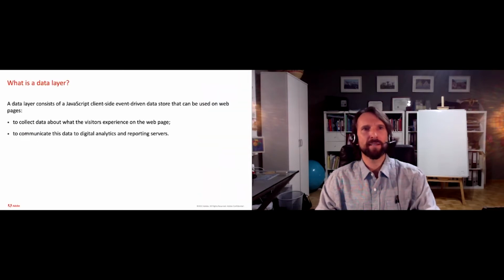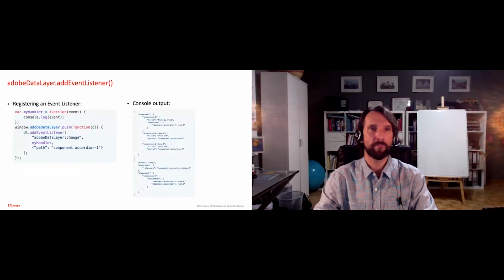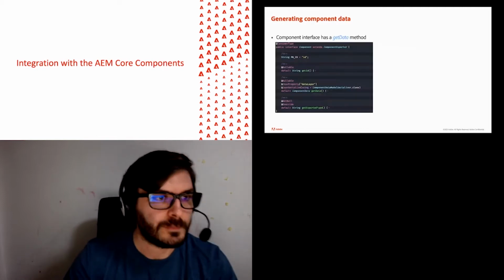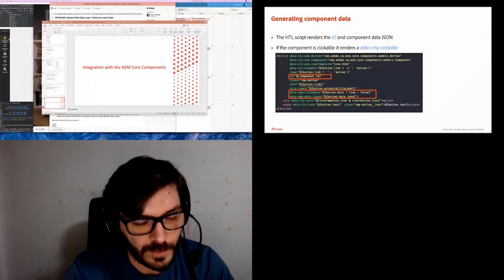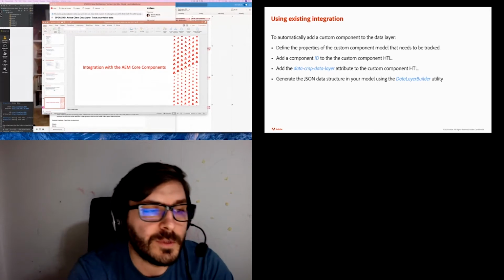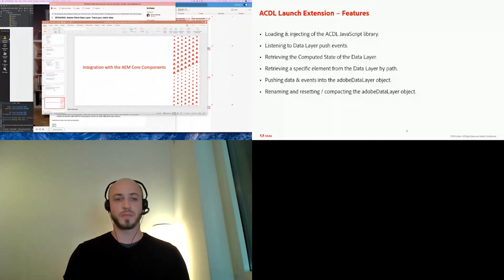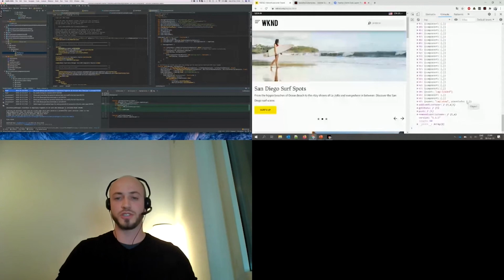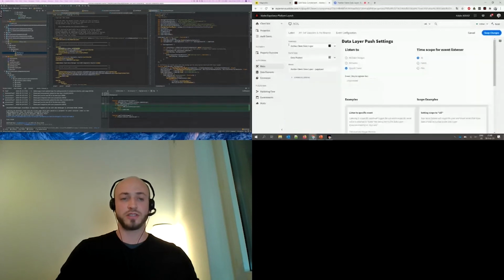Adobe Developers Live | Adobe Client Data Layer: Track Your Visitor Data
Understand ACDL’s event-driven API. A Commerce example will show how the Core Components hydrate it and the Launch extension interfaces with AA and AT.